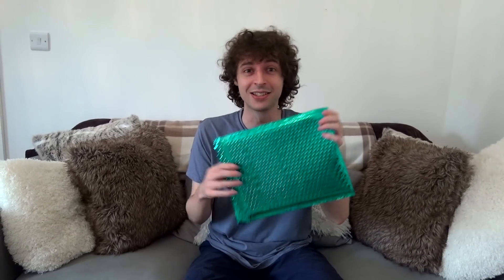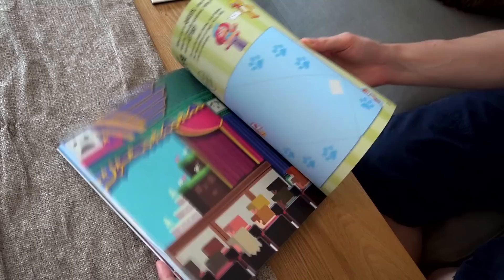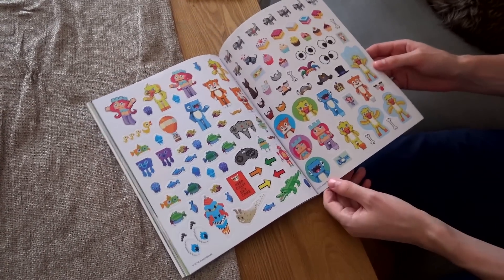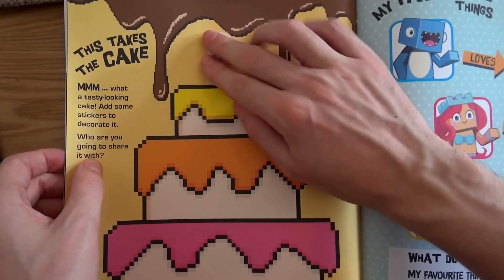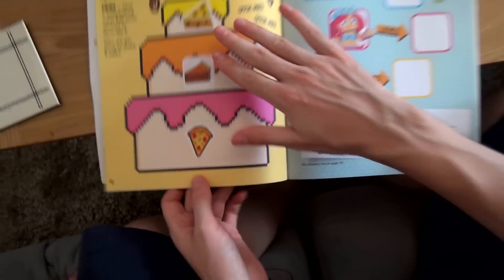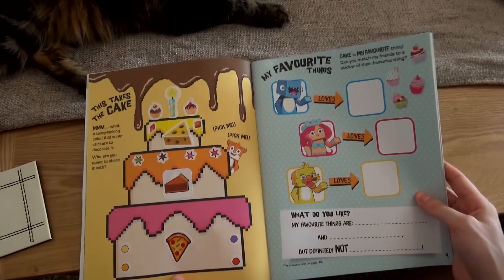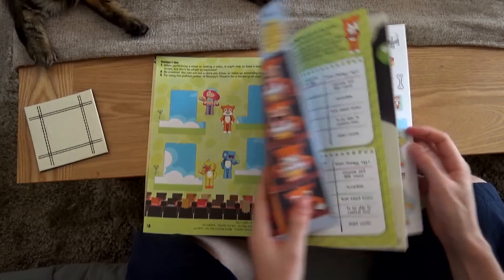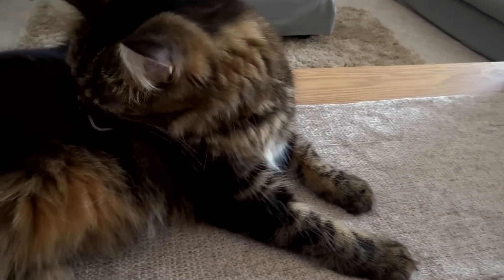My New Sticker Book - Stick With Stampy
In this video I see my new sticker book in person for the first time.